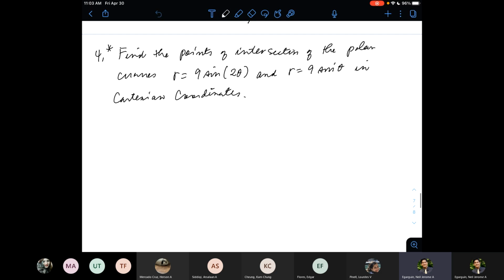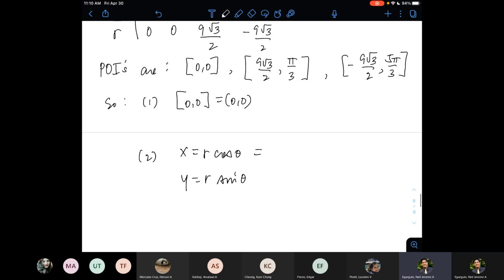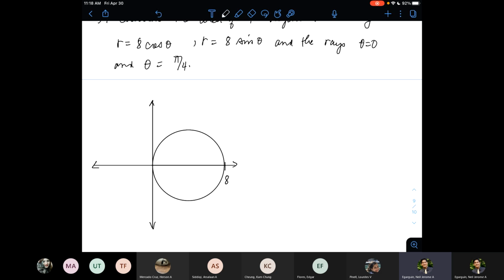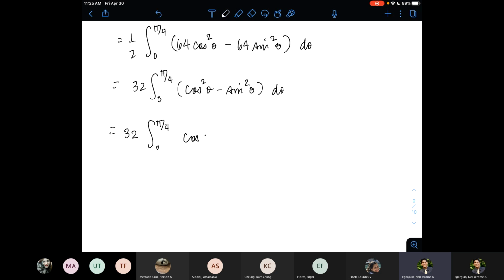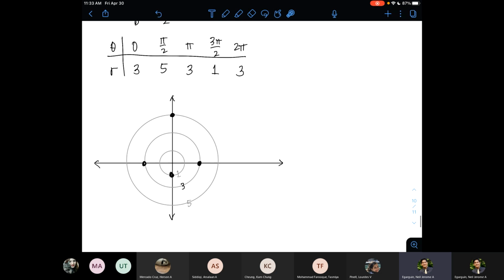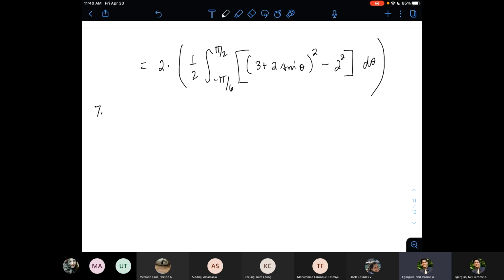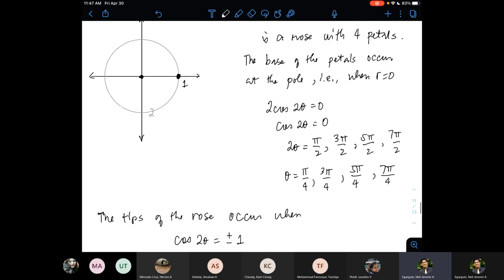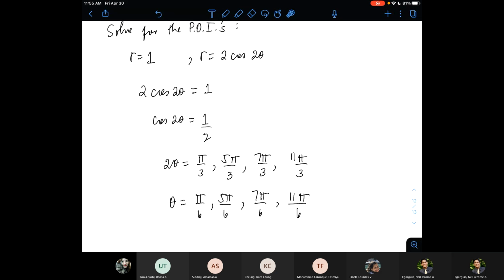Areas in Polar Coordinates Pt 2 [MATH 1432 Lab 02 Live Meeting Lab 38]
In this video, we continue our discussion of setting-up integrals that will give the area of regions bounded by polar curves. The material in this video is Worksheet 22 found in